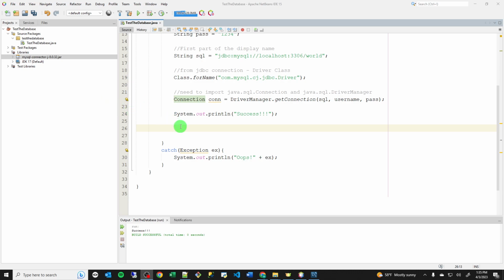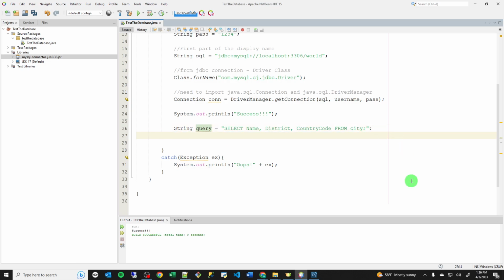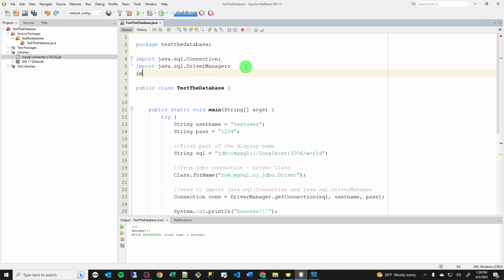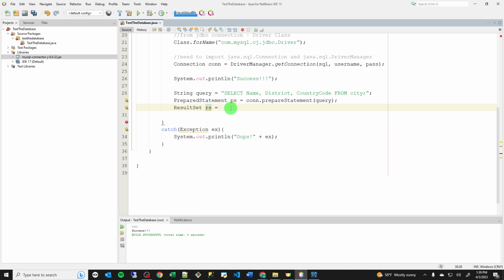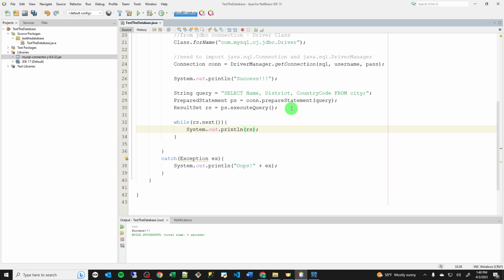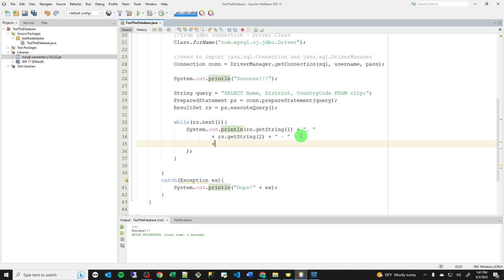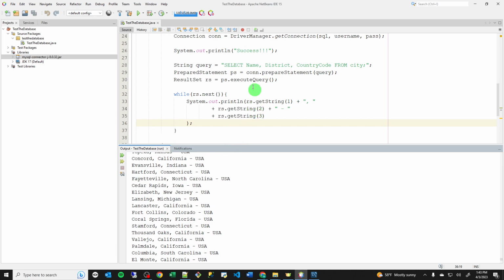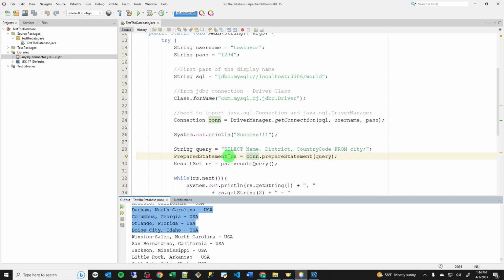Java Running a Query from Java